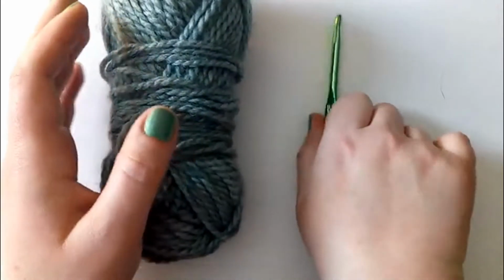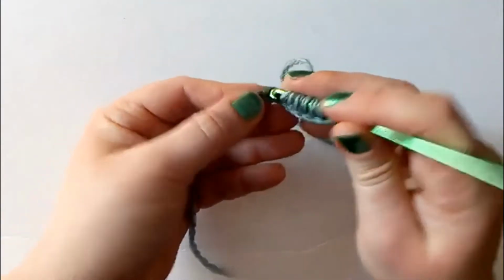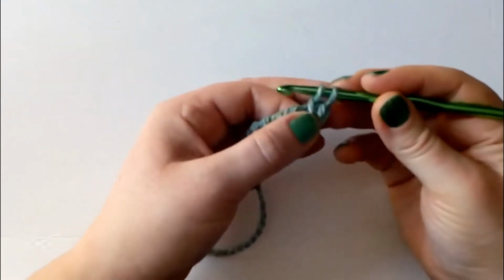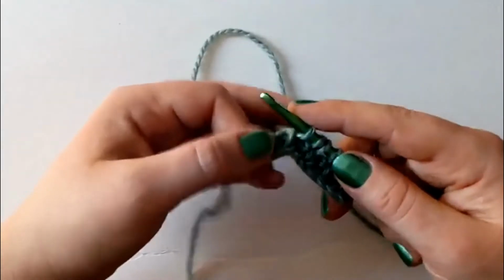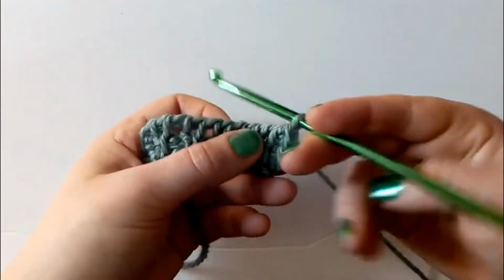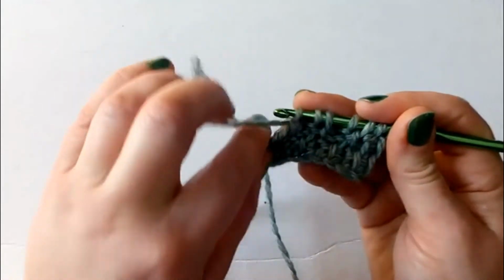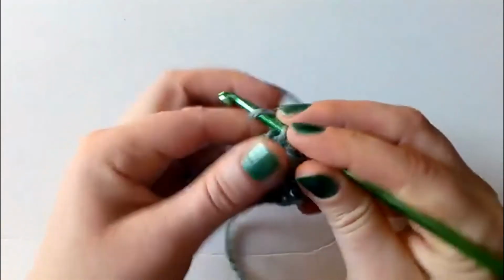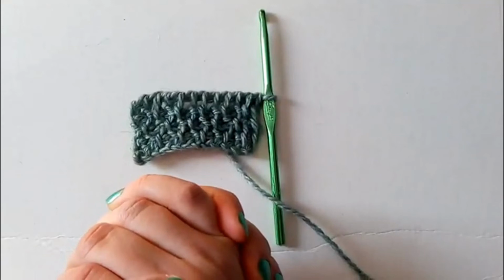Tunisian Honeycomb stitch -Right-handed crochet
Using other stitches -
Tunisian simple stitch - Tss
Tunisian purl stitch - Tps

Busy Bee Creations for your own merch'?

Sorry, I am not on any other social medias, but I do have email of course.